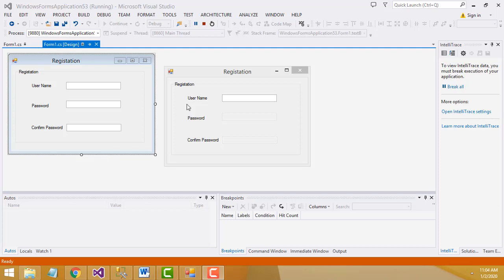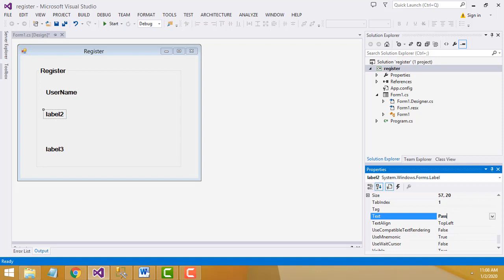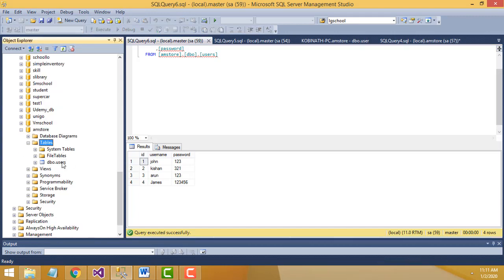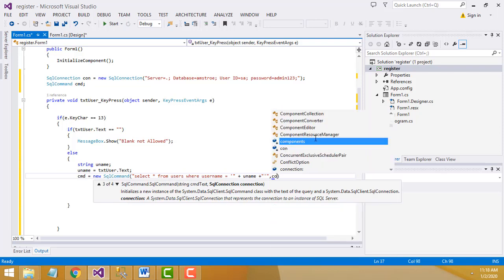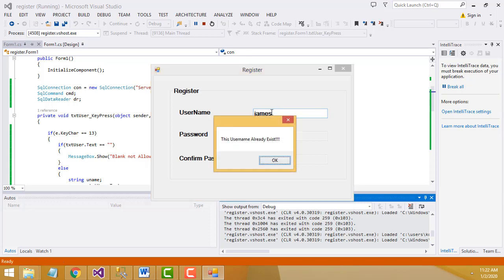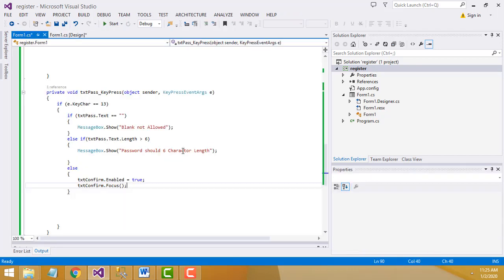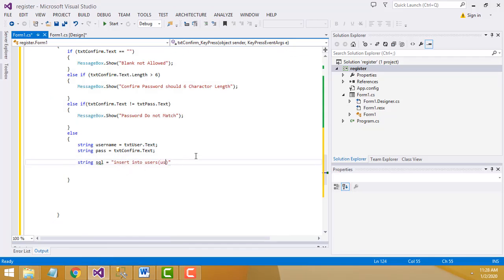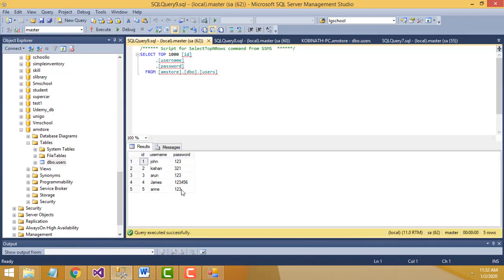Registation Form Validation using C#.Net and Sqlserver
Check my more projects below

Simple Record Navigation Crud using VB.NET and Sql Server